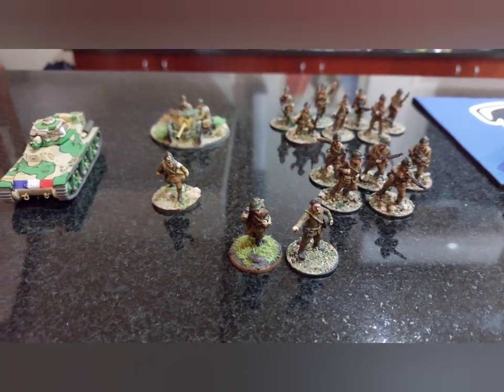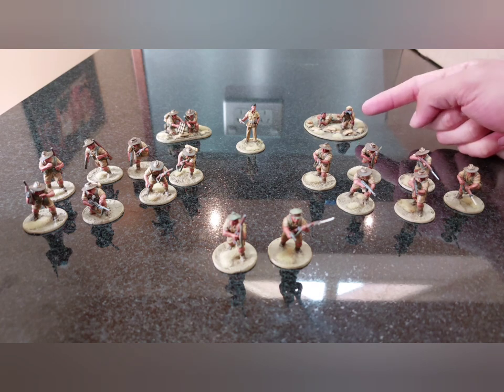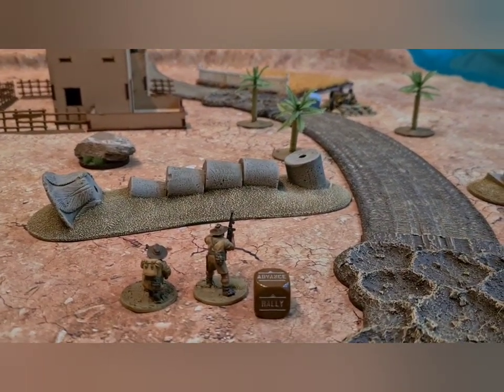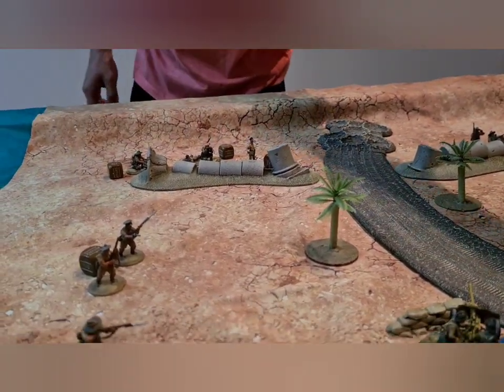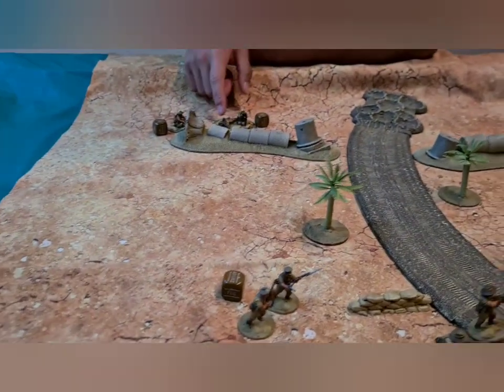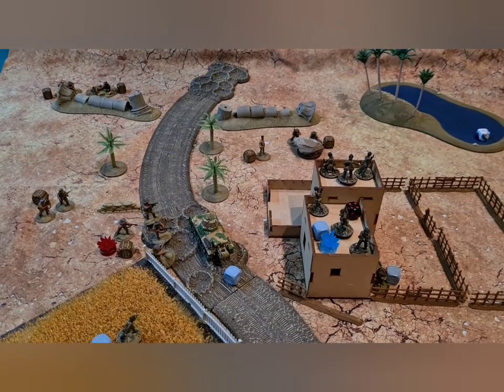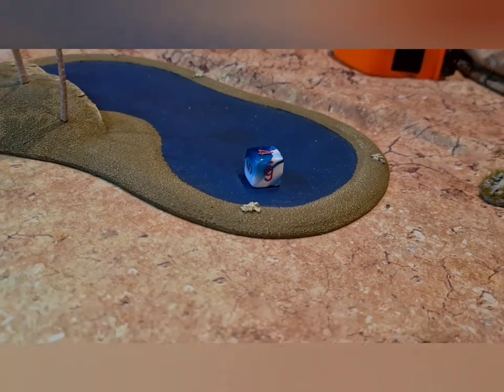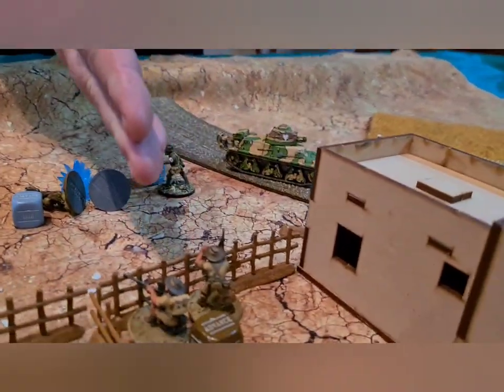Bolt Action Battle Report - Syria 1941 - 500pts Australia v Vichy France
South of Damascus, 1941
Dom's Australian 9th Division is racing north through Syria to cut off any chance of the Vichy government allowing German troops to be ferried through to Iraq. Erwin's Vichy French relucantly, but stubornly put up a fight. Can Dom's forces capture the Vichy officer who holds the key to victory, or will he escape to fight another day?

Check out @theatre_of_wargamming and @arcadia_miniatures on Instagram

Erwin's French were painted by the amazing Ade from Lost Patrol Minatures.